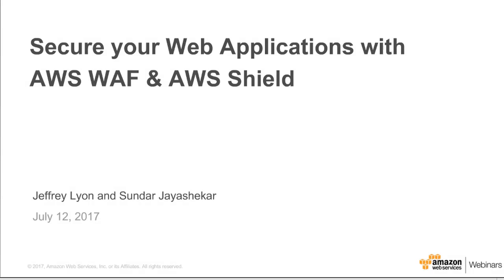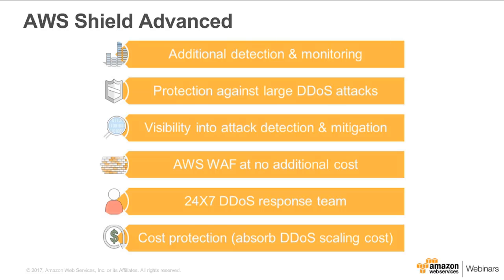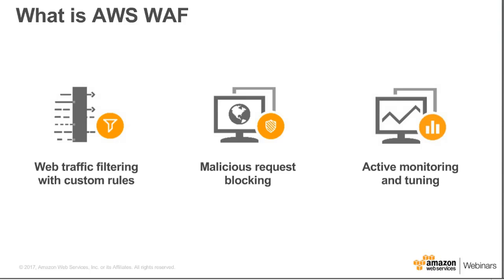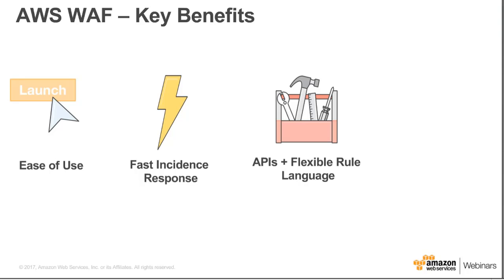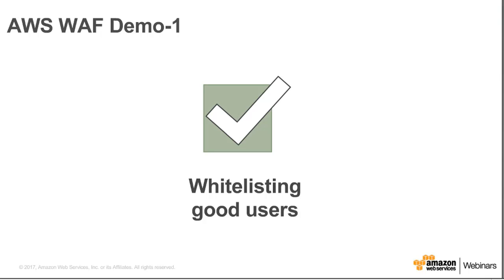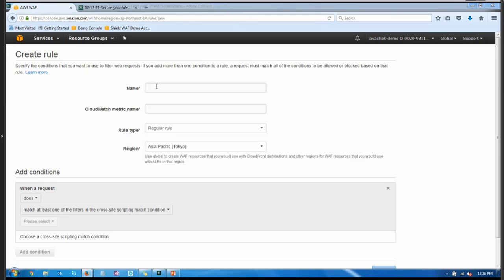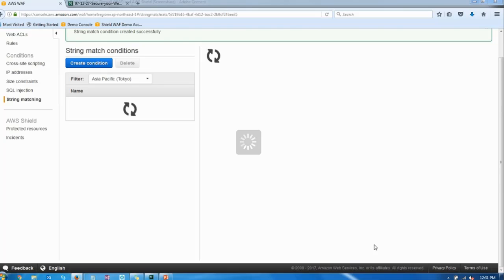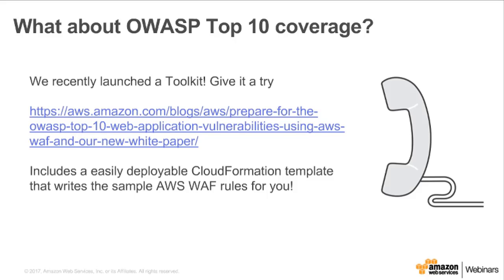Secure Web Applications with AWS Web Application Firewall (WAF) and AWS Shield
Learning Objectives:
- Learn how to secure your web applications
- Learn how to configure AWS Shield and AWS WAF
- Learn how to defend the most common Layer 7 attacks

Distributed denial of service (DDoS) and other web attacks can affect your application's availability, compromise its security, and consume excessive resources. AWS Shield and AWS Web Application Firewall (WAF) help secure your applications from these types of attacks. AWS Shield is a managed DDoS protection service that offers always-on detection and automatic inline mitigation to minimize application downtime and latency. AWS WAF is a web application firewall that helps protect your applications from common web exploits such as SQLi, XSS, and botnets. This introductory tech talk will provide you an overview and demonstration of these services.